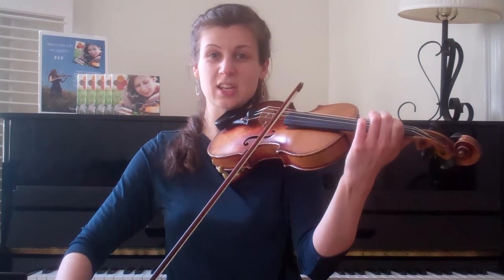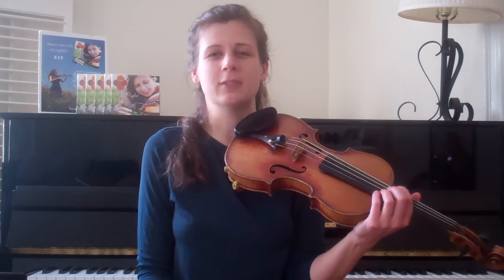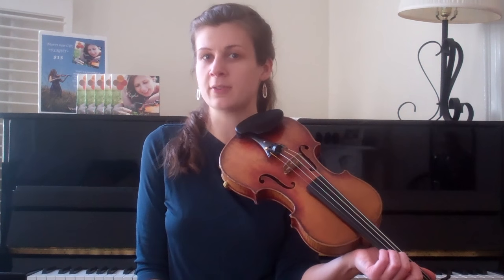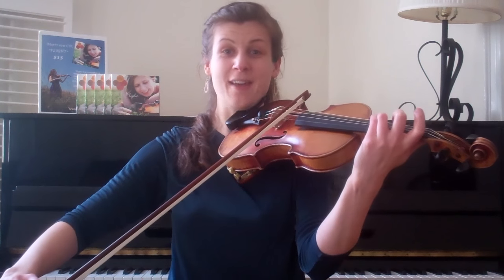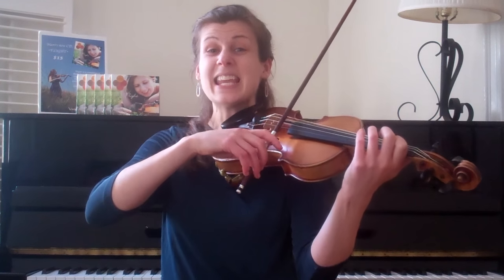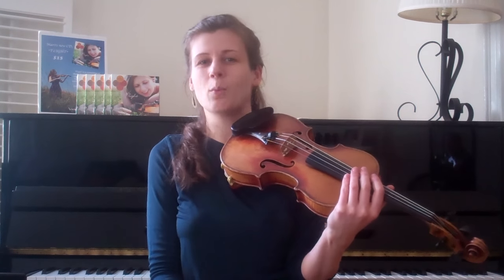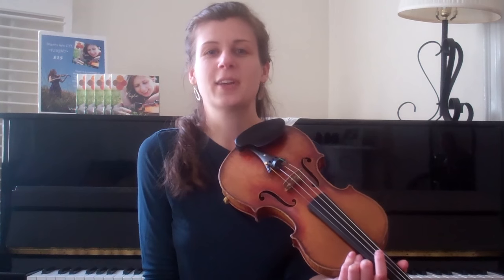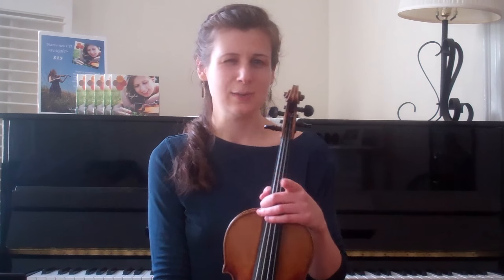Mari's Tune of the Month - March 2016: Waltz, "The Gold Fiddle Waltz"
Multistyle violinist and champion fiddler Mari Black shares her "Tune of the Month" for March, 2016: an elegant northeast-style waltz called "The Gold Fiddle".  Hear more of Mari's music